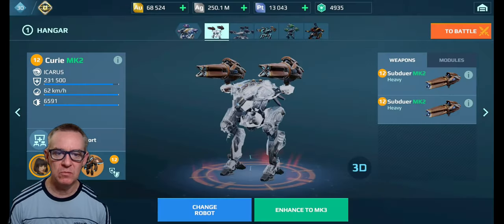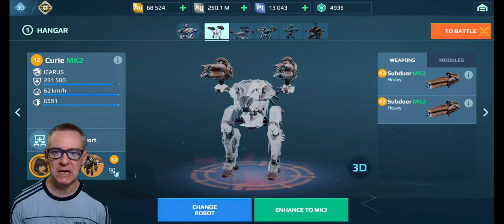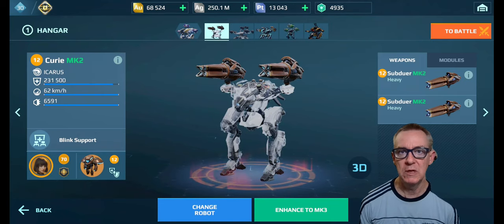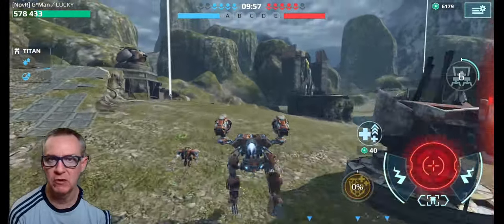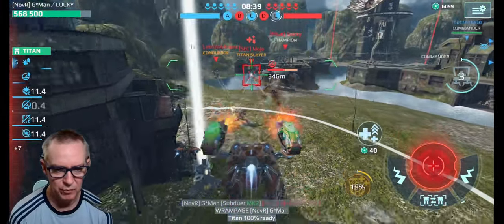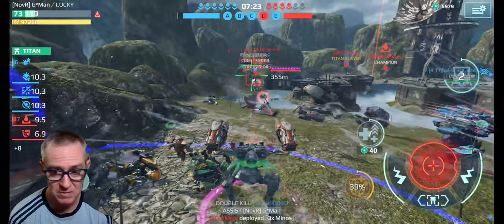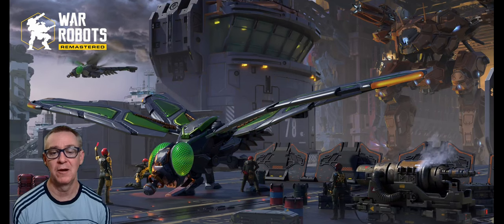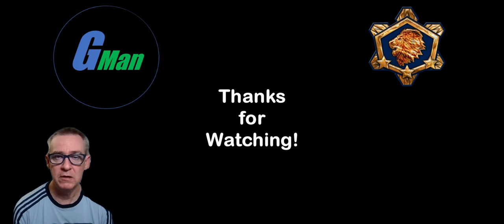War Robots Curie & Subduer On The Nerf Radar | WR - War Robots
PSA:  A nerf to the Curie is already on the War Robots Test Server.  But I think more is to come.  With nerfs coming in hard for the Ochokochi and the Ophion, I believe the Curie will become more and more popular.  Which means too many people will get and run it therefore Pixonic will nerf it.  As for the Subduer, it has the same mechanics as the Tamer and Damper which also look to be getting nerfed hard per the War Robots Test Server.  In my mind, as it proliferates through the game, this means it will be nerfed too.  Maybe not as severely as the other two, but how can it escape untouched?

Make sure to:
- And turn your notifications on

Track 1 - Riding The Storm by Deaf Election
Track 2 - Social Feedia by Heyson
Track 3 - Rave by Strlght
Track 4 - U Blow My Mind by Strlght